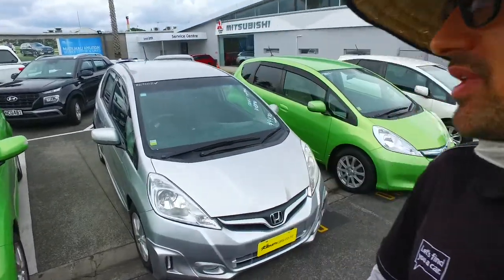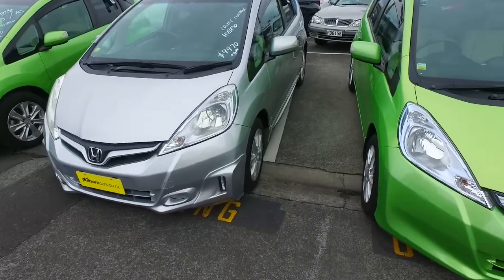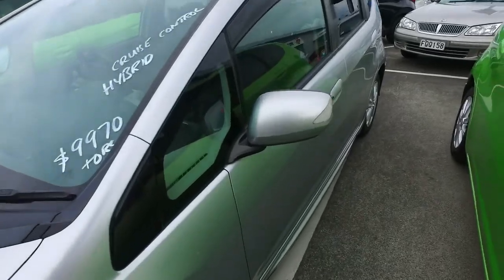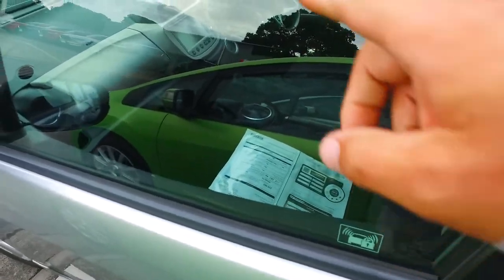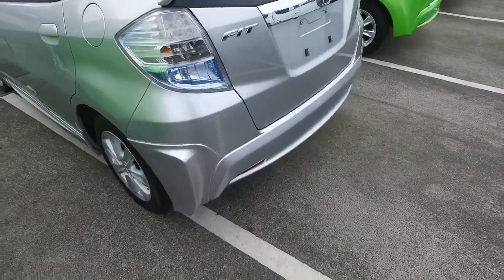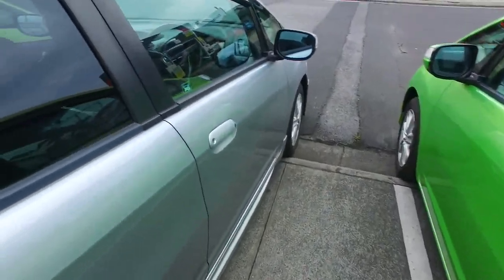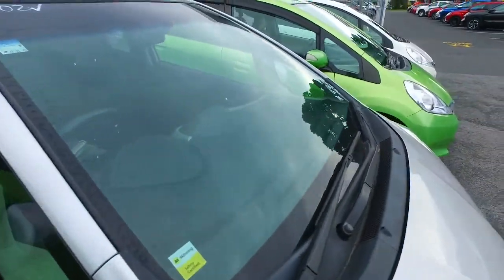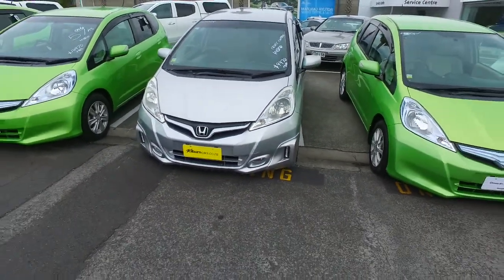2011 Honda Fit ALLOYS HEATED SEATS CRUISE For Chamath